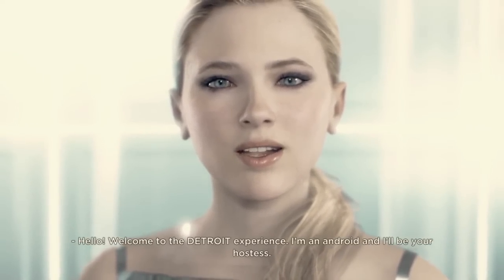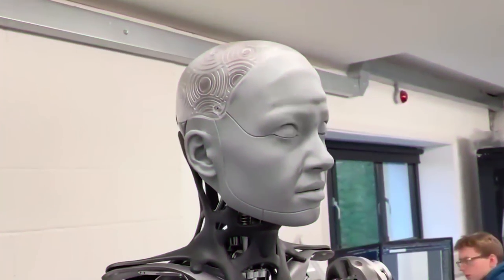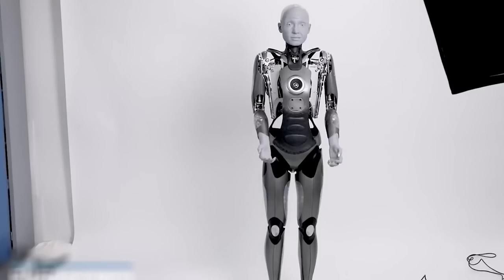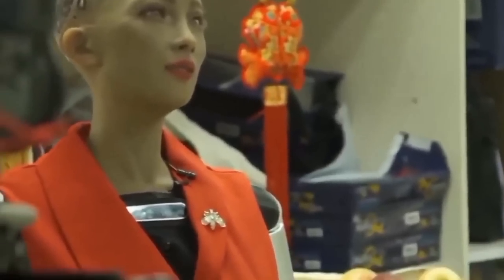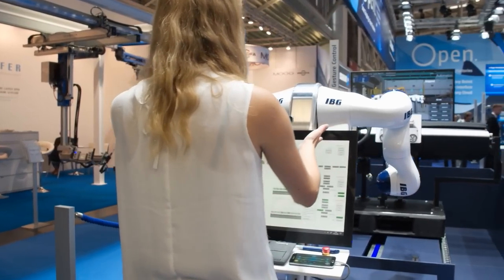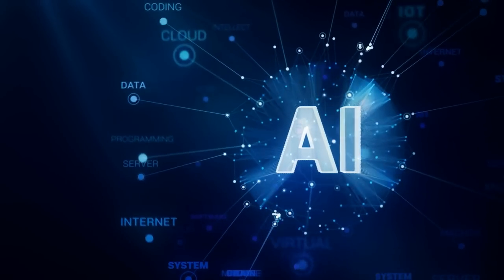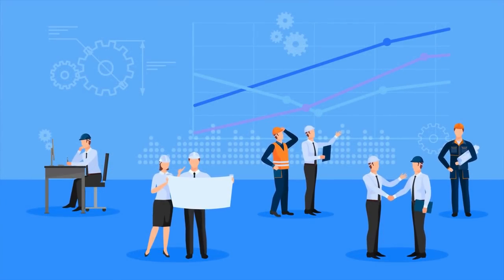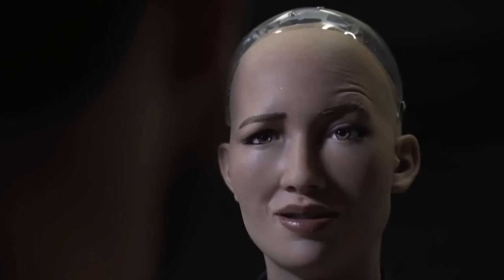NEW Interview With a FEMALE Humanoid Robot | THIS WIL SHOCK YOU!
Science fiction had many merry prognostications concerning the improvement of synthetic intelligence. Whether it is the Terminator, the Cylons from "Battlestar Galactica," or the rebellious robots from "I, Robot," plainly technology fiction authors all tend to agree that humanity is playing with fire by developing intelligent machines